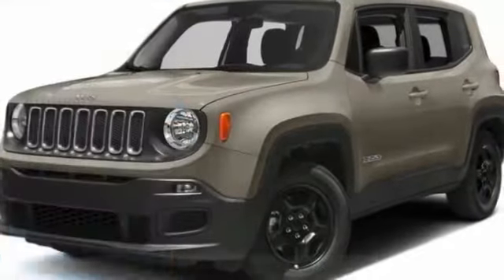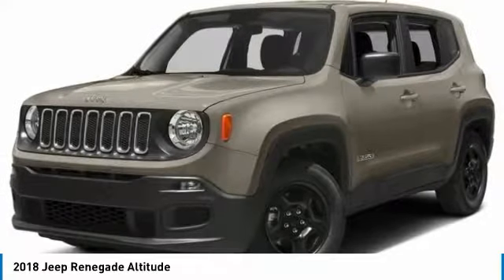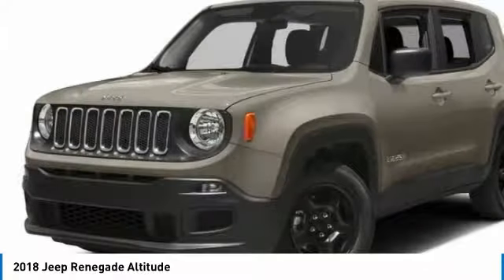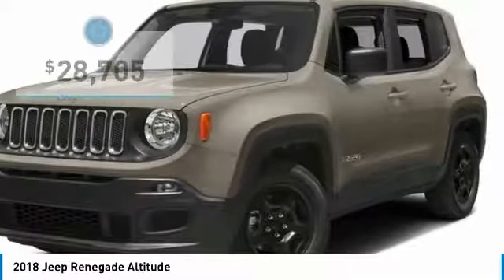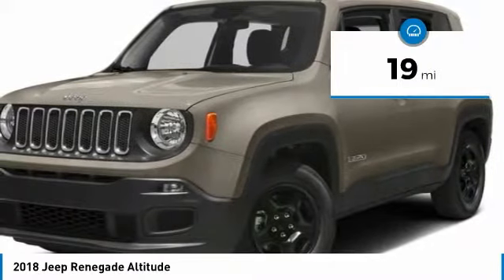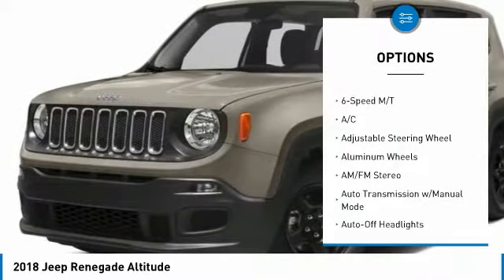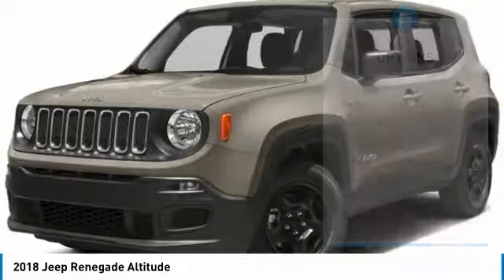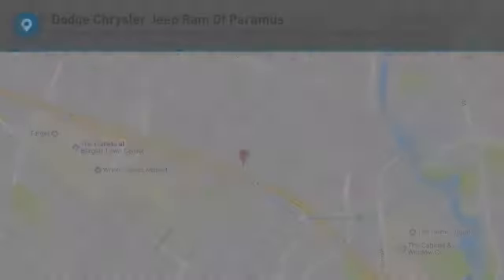2018 Jeep Renegade JPG91897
2018 JEEP RENEGADE Paramus, NJ
Stock# JPG91897

Scores 29 Highway MPG and 21 City MPG! This Jeep Renegade delivers a Regular Unleaded I-4 2.4 L/144 engine powering this Automatic transmission. TRANSMISSION: 9-SPEED 948TE AUTOMATIC, QUICK ORDER PACKAGE 2EL ALTITUDE, POPULAR EQUIPMENT GROUP.

*This Jeep Renegade Comes Equipped with These Options *
PASSIVE ENTRY REMOTE START PACKAGE , ENGINE: 2.4L I4 ZERO EVAP M-AIR, COLD WEATHER GROUP, BLACK, DELUXE CLOTH HIGH-BACK BUCKET SEATS, BLACK, 3.734 FINAL DRIVE RATIO, Wheels: 18  x 8.0  Gloss Black, Variable Intermittent Wipers, Valet Function, Trip Computer.

Come in for a quick visit at Dodge Chrysler Jeep Ram Of Paramus, 315 Rt 4 West, Paramus, NJ 07652 to claim your Jeep Renegade!